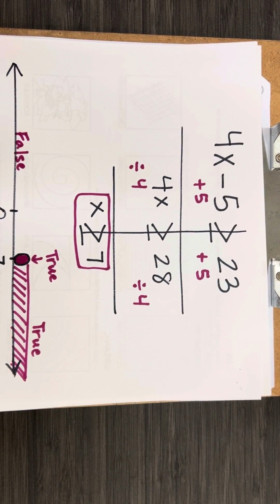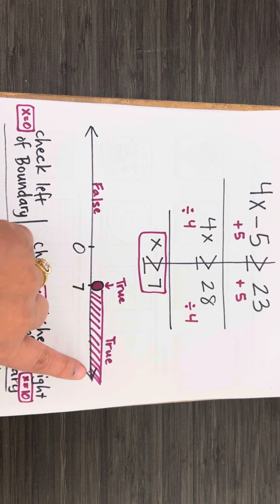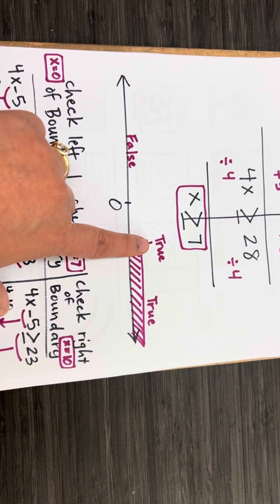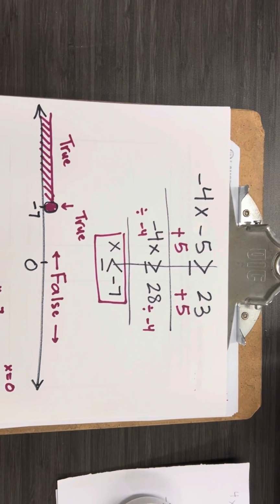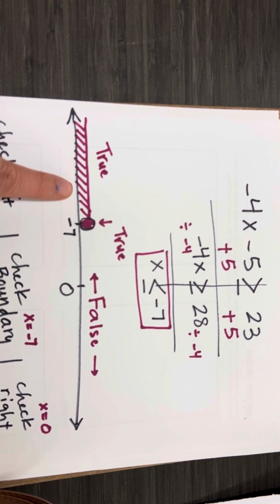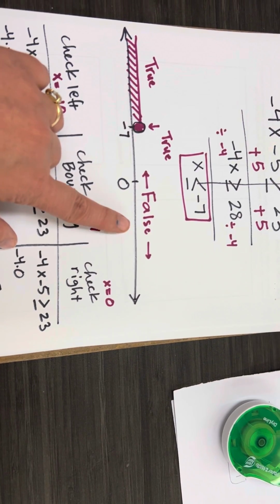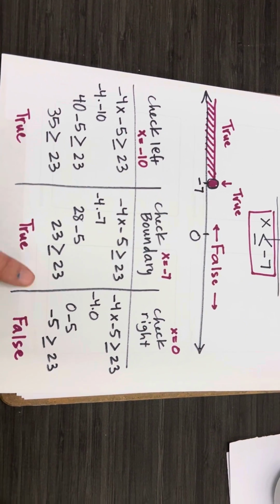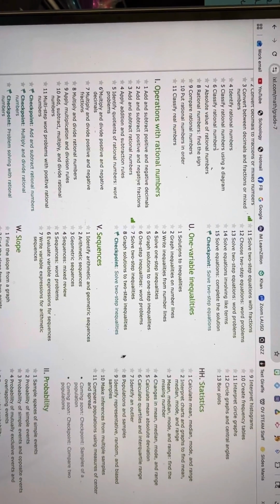Solving 2-Step Inequalities